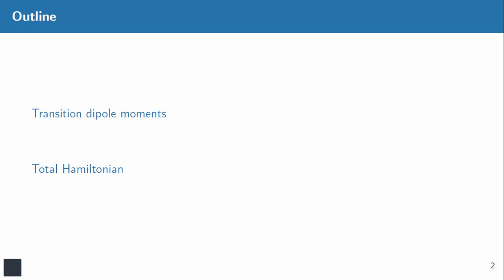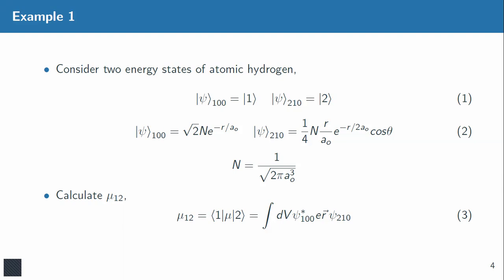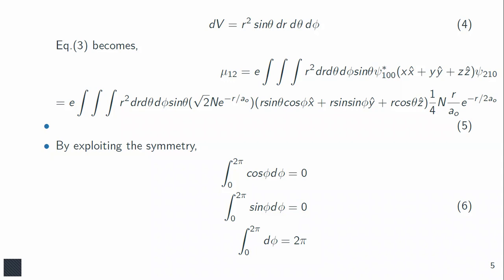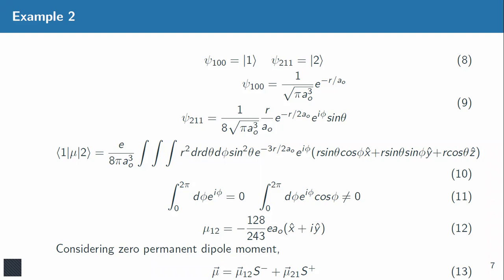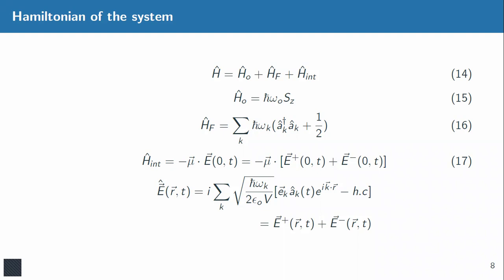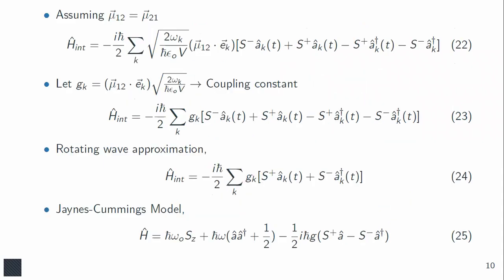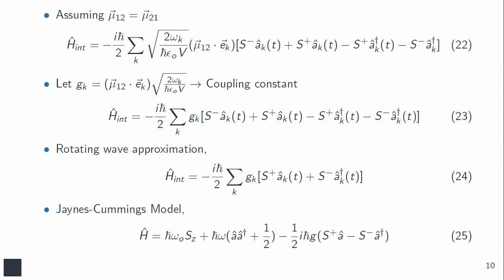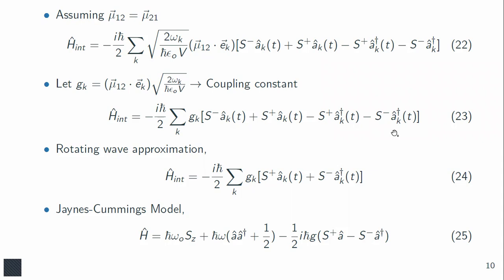Lecture#06: Transition dipole moment, Jaynes-Cummings Model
In this lecture, we explore the intriguing interplay between atoms and electromagnetic fields:
🔹 The transition dipole moment: Understanding its real and imaginary components and their significance.
🔹 Two illustrative examples to clarify the nature of these components.
🔹 The complete Hamiltonian for atom-field interaction, a cornerstone of quantum optics, explains how light interacts with matter.

This session is vital for understanding key emission, absorption, and quantum coherence processes.

🔔 Next Lecture Preview: A deep dive into light-matter coupling and quantum transitions!